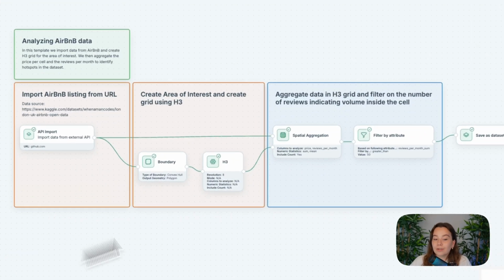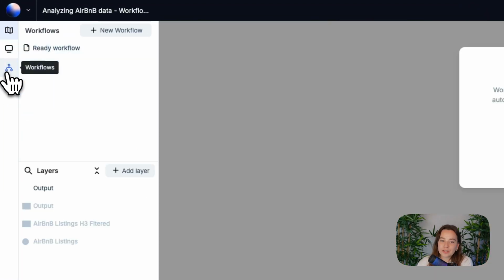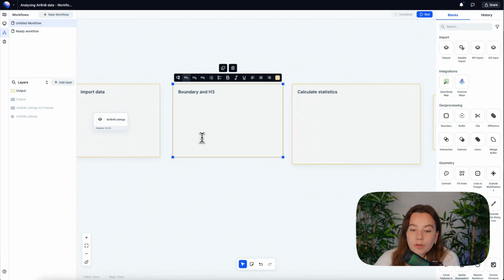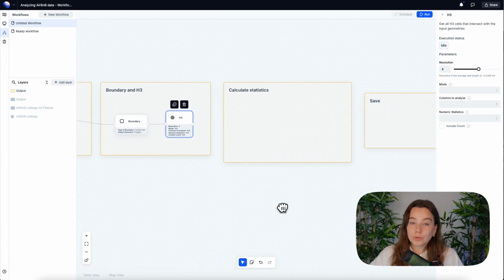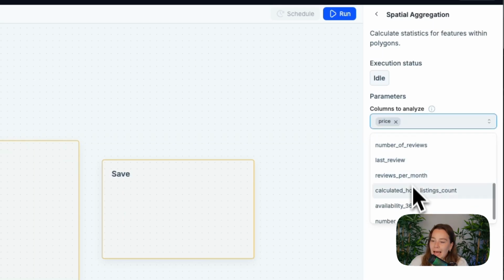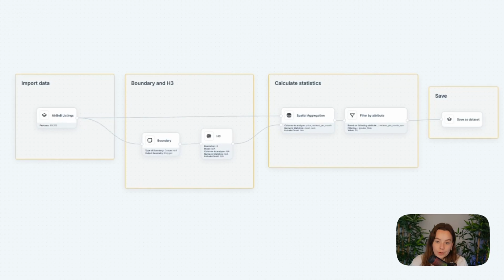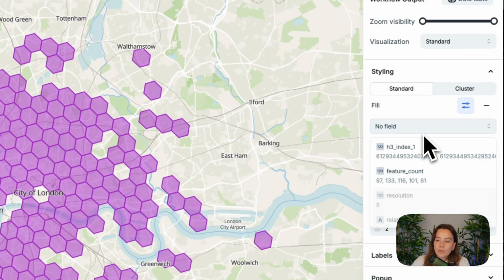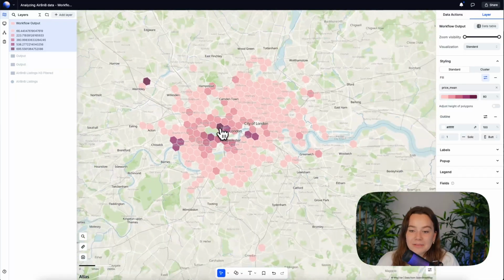Automate GIS Analysis with Workflows | No-Code | Airbnb Case Study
Learn how to automate your map analysis step by step — with no code. This tutorial walks you through building a complete spatial analysis workflow, using Airbnb listings in London as a real-world case study.

Whether you work in real estate, tourism, city planning, or research, this guide shows how to run repeatable analysis without manual steps.

🔧 You’ll learn how to:
- Set up an automated spatial workflow from scratch
- Use boundary overlays and H3 grids
- Calculate spatial statistics (e.g. Airbnb density)
- Filter and save output datasets
- Style your results for visual insight

Timestamps:
00:00 - Workflows capabilities
00:32 - Introduction to Case Study
01:24 - Create a workflow
01:35 - Canvas
02:01 - Import data
02:27 - Boundary tool
02:51 - H3
03:08 - Calculate statistics - Spatial aggregation
04:31 - Filter by attribute
05:04 - Save to dataset
05:25 - Run Workflow
05:57 - Style the output